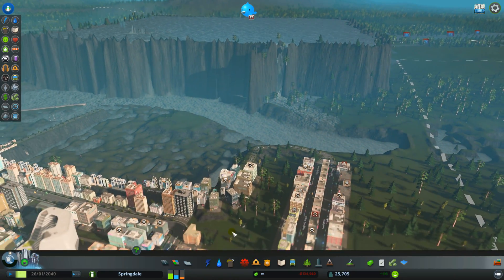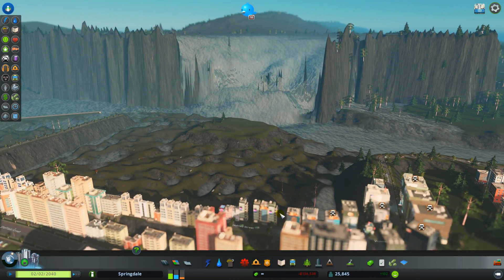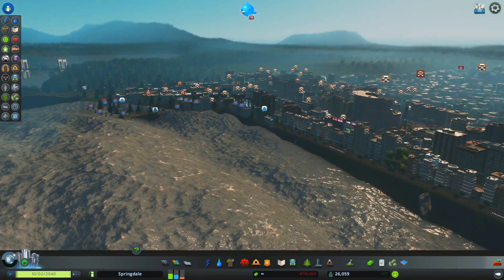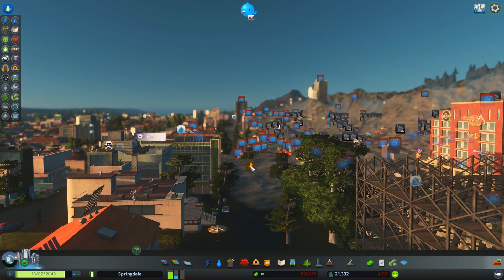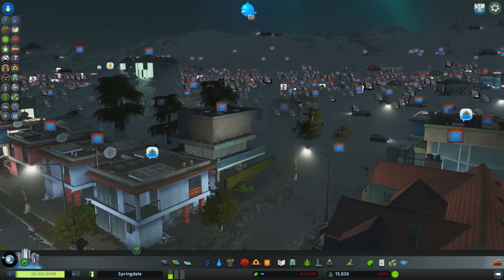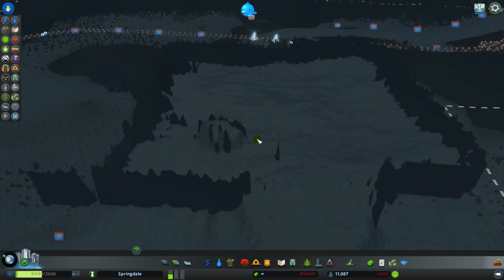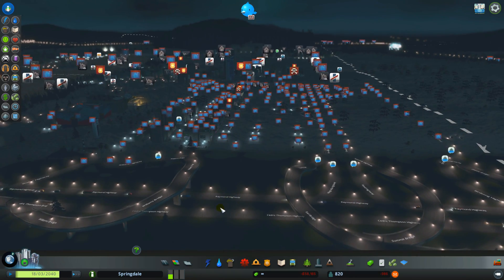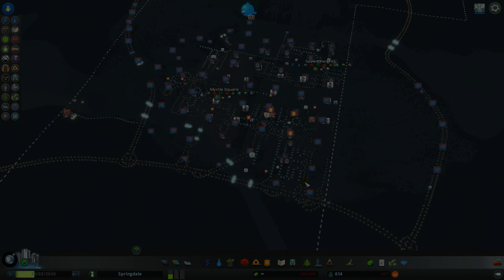Fast moving mega tsunami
In this video I talk about my previous video in which you saw a rather modest tsunami with a in between lying dyke, just for the fun of it. The funny thing though is, that video took nearly 40 minutes and this one is over in 10 minutes. That's because the flood is going faster and no other dykes are present to withhold the immense tsunami. If this was a real case scenario the tsunami would be at least 50 - 75 meters high.